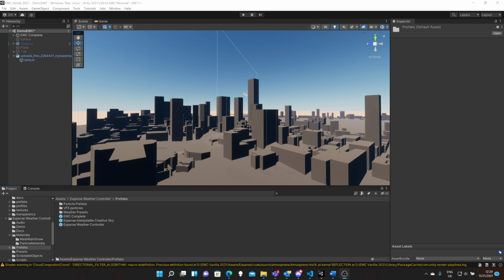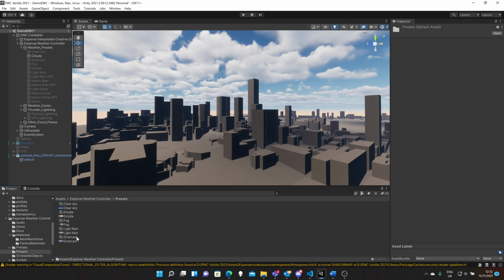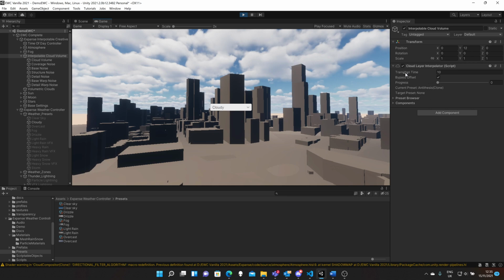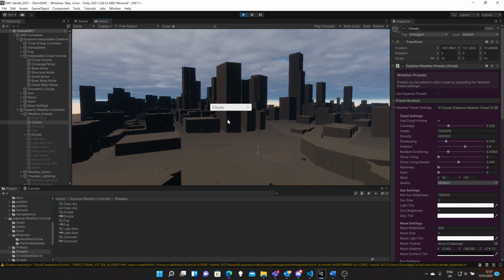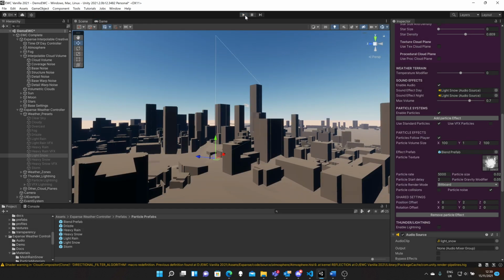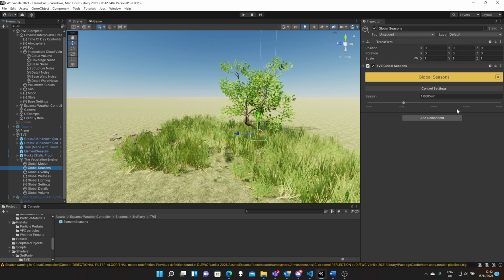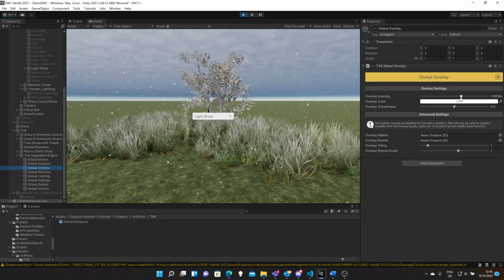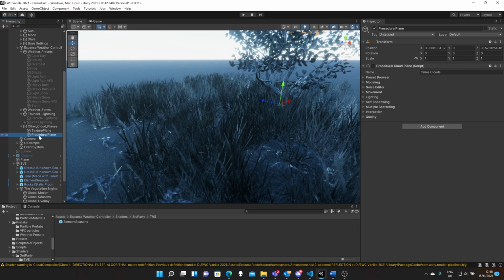Expanse Weather Controller 1.5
Update to reflect the Expanse 1.5 changes including The vegetation Engine support